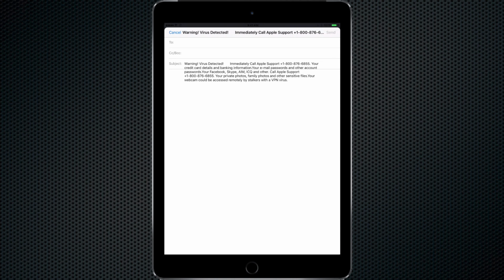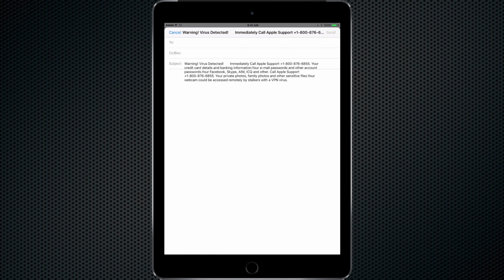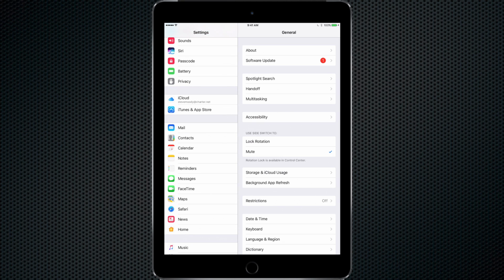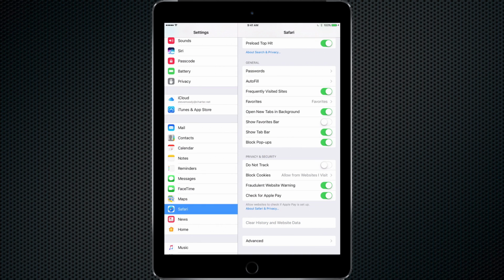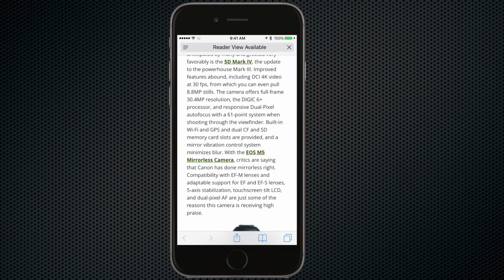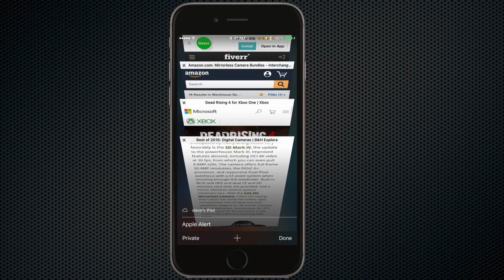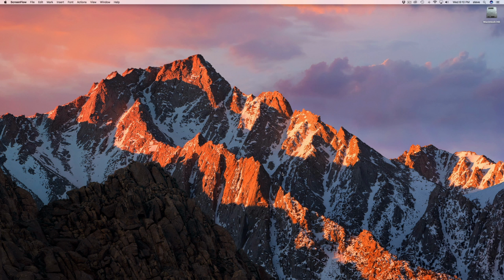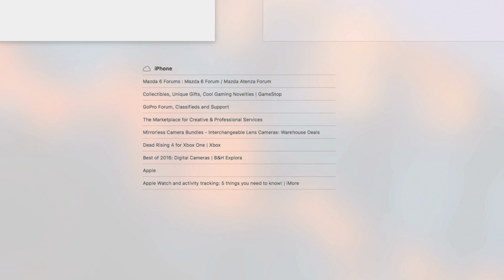How to Get Rid of Virus Popups on Your iPhone or iPad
In this video I show you two methods to get rid of those annoying virus alerts that sometimes hold your iPhone or iPad hostage.